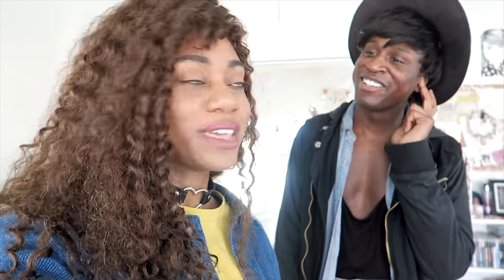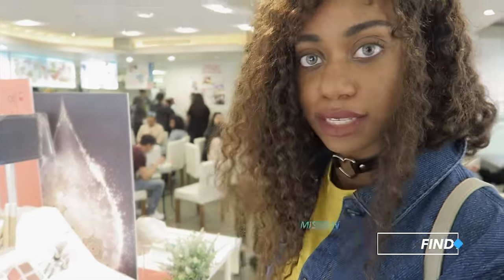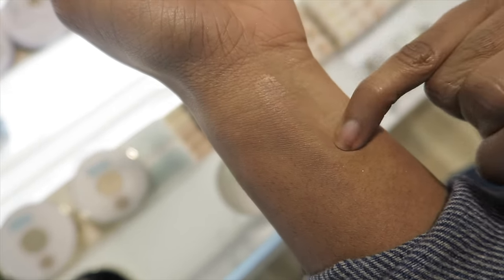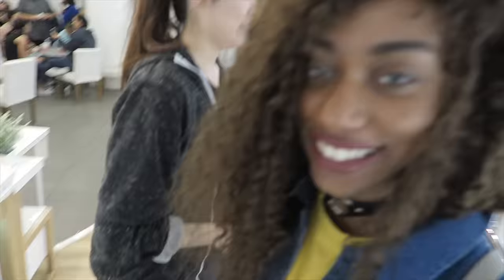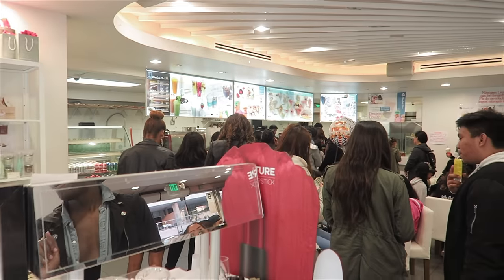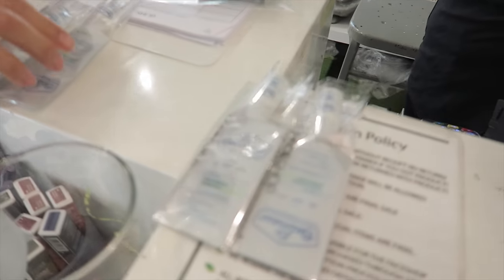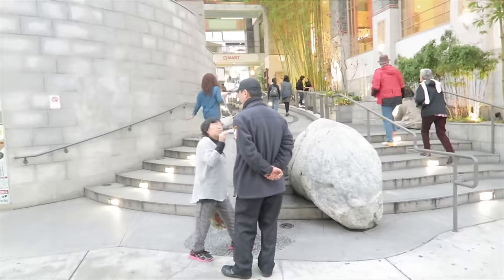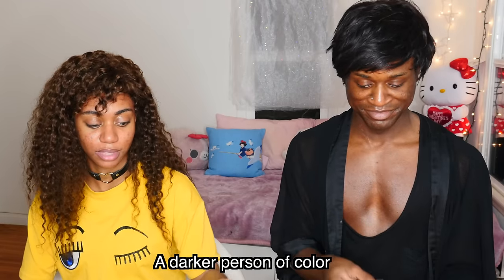FULL FACE USING ONLY KOREAN MAKEUP Challenge Ft. Milesjai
I got my Laptop back Ya'll! I'm back and it's LITTTTTT
Go check out Miles' Channel if you haven't already!
Also check out his Roommate Gabe!

Follow me on: Facebook.com/timaloveslemons
Twitter.com/timatalks
Instagram.com/timaloveslemons

Something New - Joakim Karud
Almost Original (Instrumental) - Joakim Karud